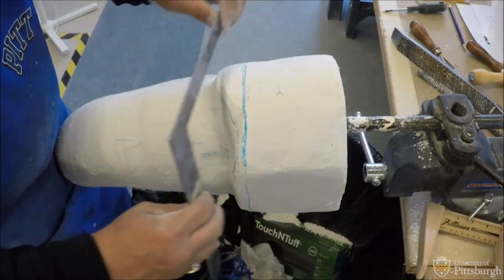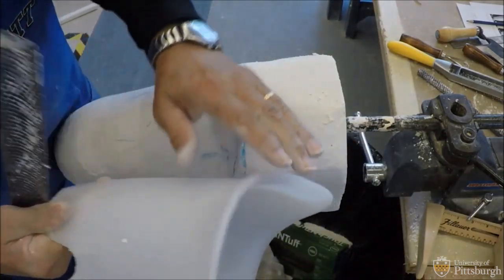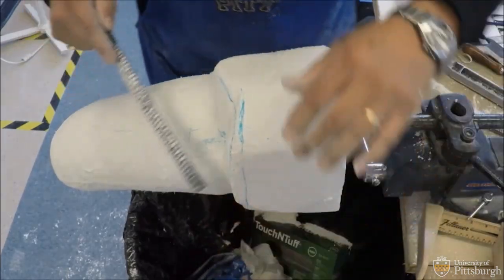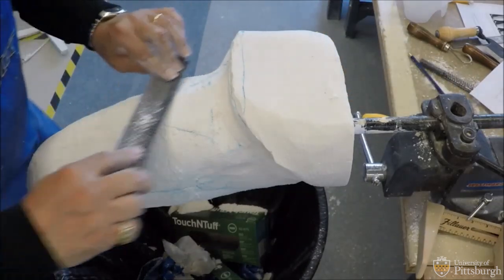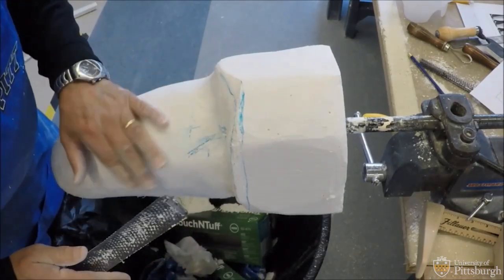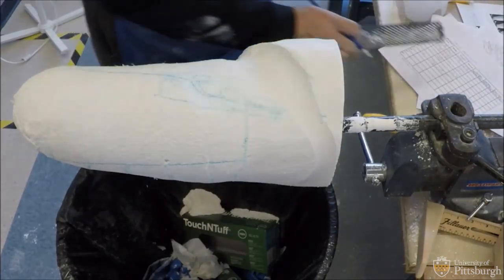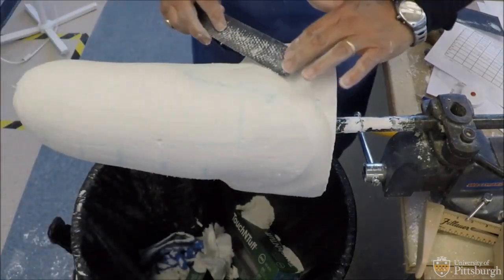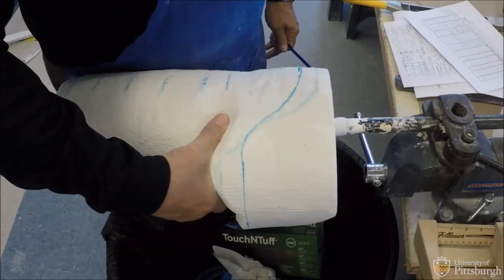2 Transfemoral Ischial Containment Hand Cast Modification